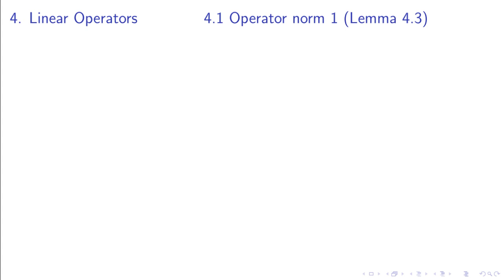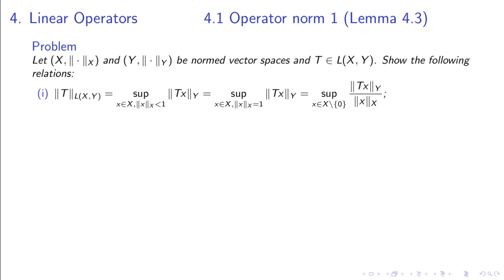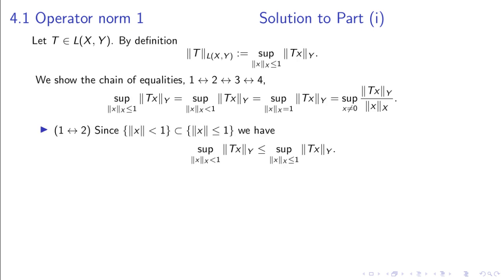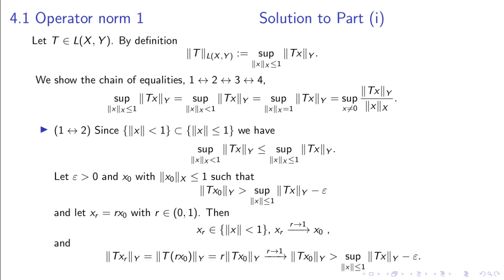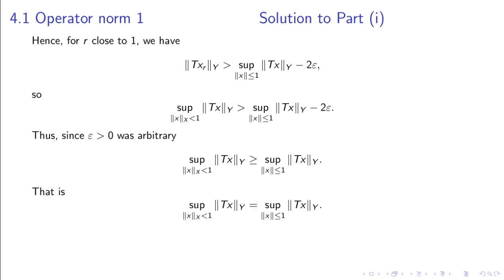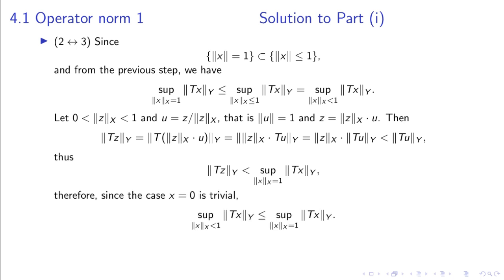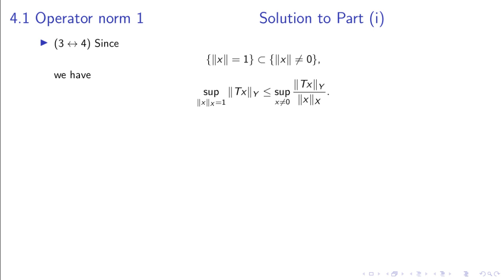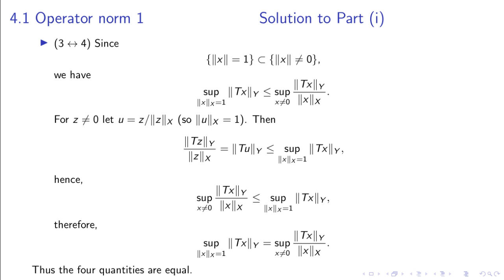Functional Analysis_4. Linear Operators_4.1_Operator norm 1. Solution to Part 1.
Let $(X, \|\cdot\|_X)$ and $(Y, \|\cdot\|_Y)$ be normed vector spaces and $T \in L(X, Y)$. Show the following relations:
 \begin{enumerate}
 \item[(i)] $\ds \|T\|_{L(X,Y)} = \sup_{x \in X, \|x\|_X less than 1} \|Tx\|_Y = \sup_{x \in X, \|x\|_X = 1} \|Tx\|_Y = \sup_{x \in X \setminus \{0\}} \frac{\|Tx\|_Y}{\|x\|_X}$;  \\
 \item[(ii)] $\|Tx\|_Y \leq \|T\|_{L(X,Y)} \cdot \|x\|_X \text{ for all } x \in X$.\\
 \item[(iii)] $\|T\|_{L(X,Y)} = \inf \{C  greater than  0 : \|Tx\|_Y \leq C \|x\|_X \text{ for all } x \in X\}$.
 \end{enumerate}